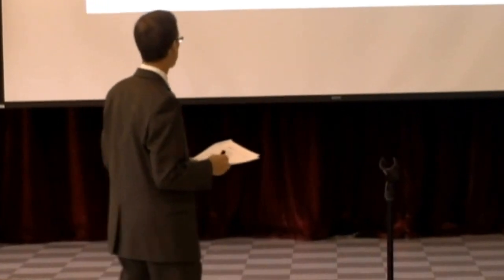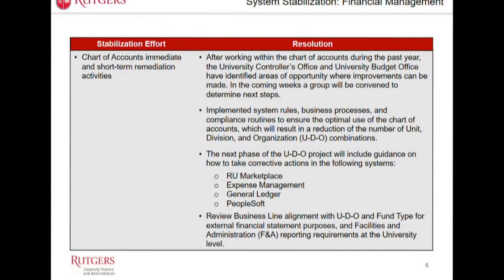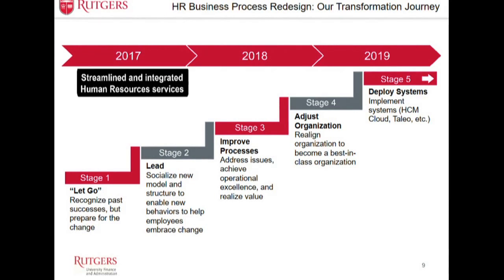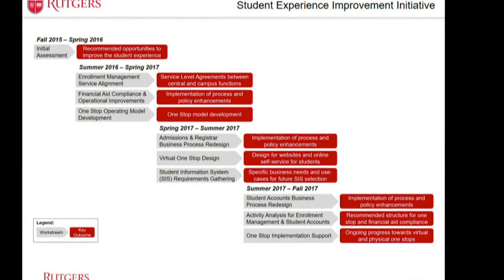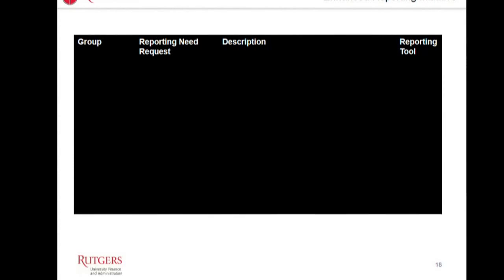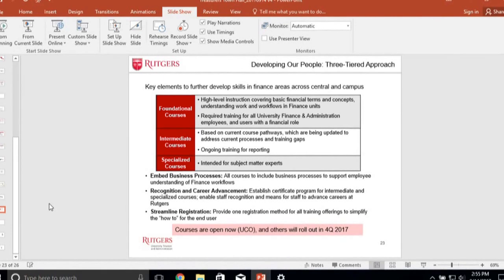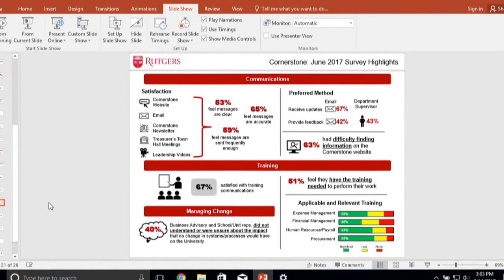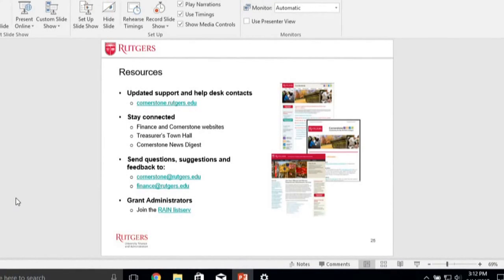Treasurer's Town Hall Meeting September 14th, 2017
If you have questions or comments that you want to share on what you are hearing or experiencing, let us know. Submit your question online through the live video stream, which is being monitored throughout the session.

There will be time for questions throughout the meeting. This session will be available via live stream and video on demand. Following the meeting, the presentation will be posted on the Finance and Cornerstone websites.